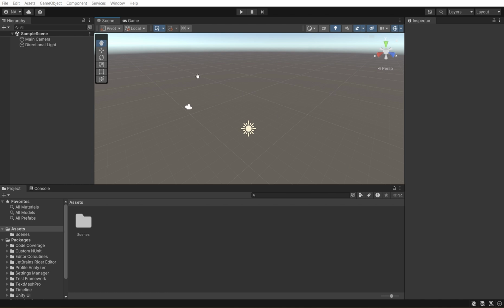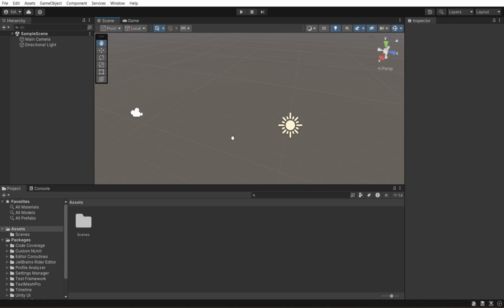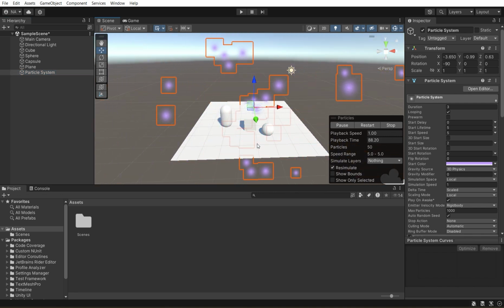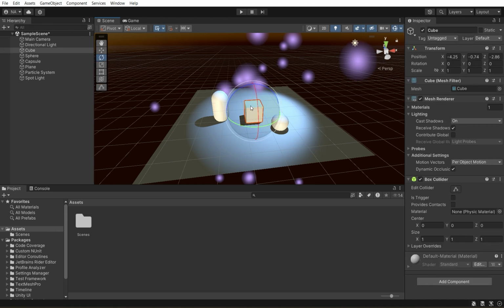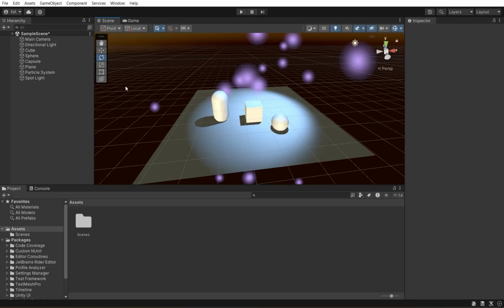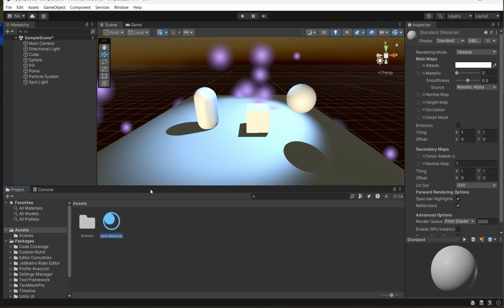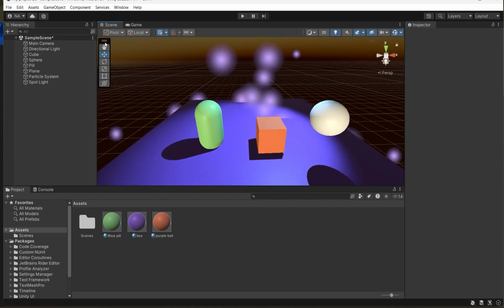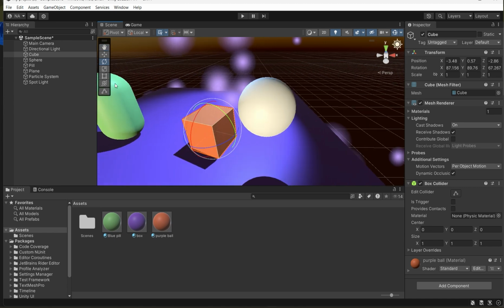BASIC TOOLS IN UNITY (DGA30123 BASIC GAME ENGINE)